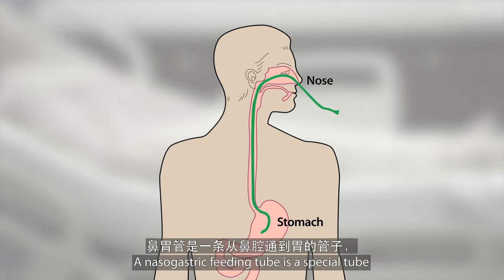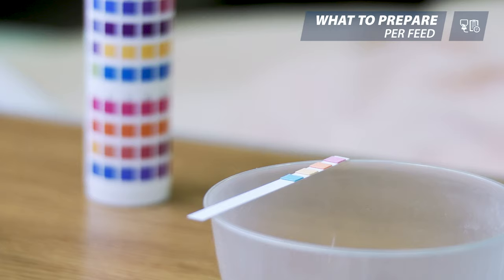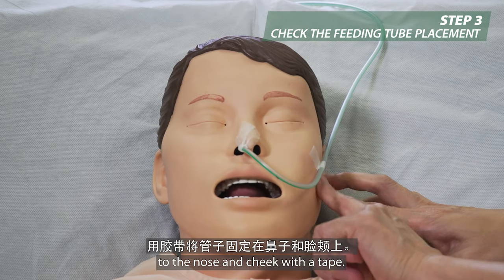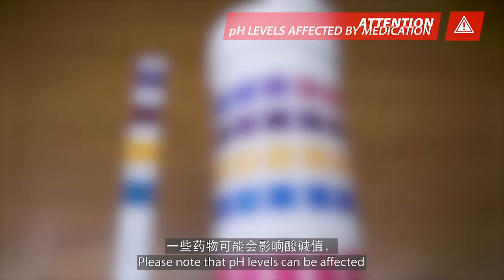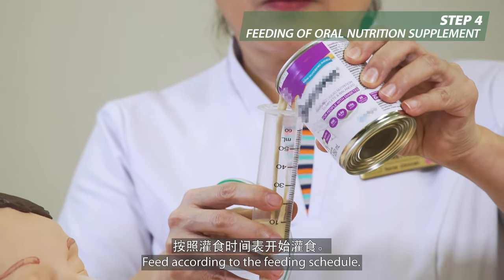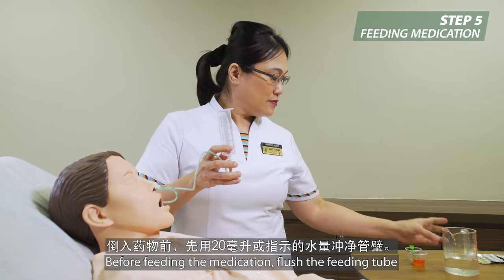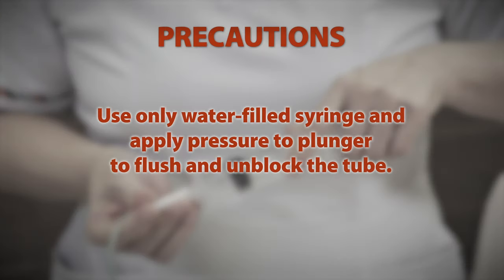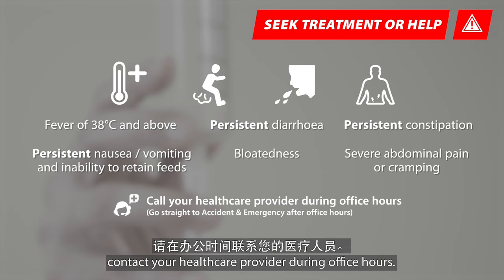All About Nasogastric Tube Feeding (Chinese Subtitles)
A nasogastric tube (NG tube) is a special tube that carries food, oral nutrition supplements and medicine to the stomach through the nose. What do you need to prepare? What are the steps? When should you seek help with SGH and/or your healthcare provider?